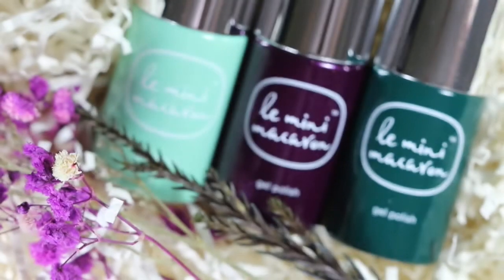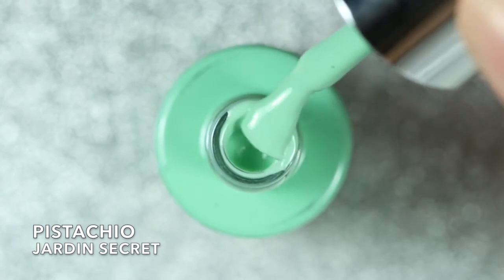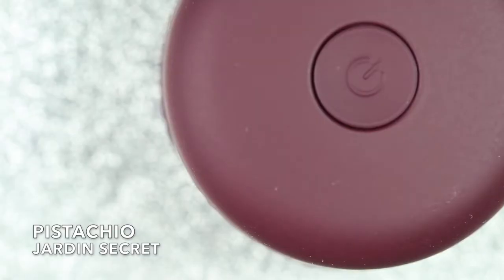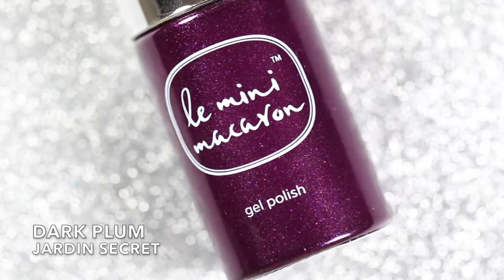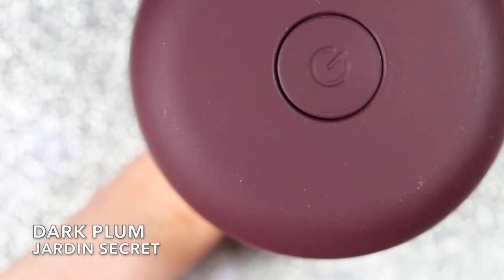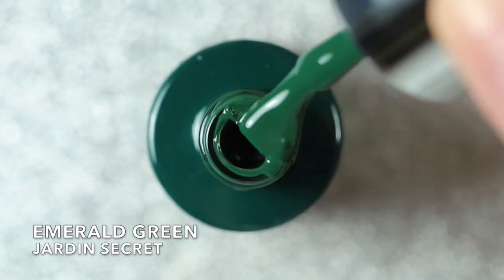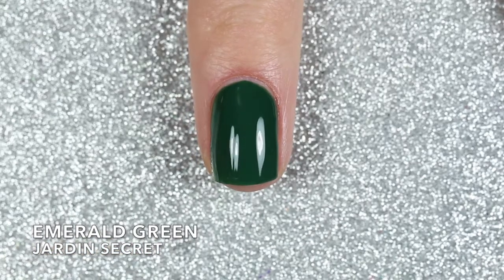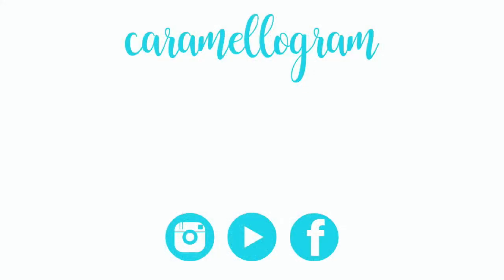Le Mini Macaron Jardin Secret Live Swatches || caramellogram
Hey everyone! Today I have another Le Mini Macaron Live Swatch video, this time of the newest Trio, Jardin Secret! This trio consists of 3 brand new shades. As always, Le Mini Macaron Gels are cruelty-free, vegan, and 9-free.

PRODUCTS USED:

LE MINI MACARON - Pistachio
LE MINI MACARON - Dark Plum
LE MINI MACARON - Emerald Green
LE MINI MACARON - Casis Gel Manicure Kit

Song: Stardust